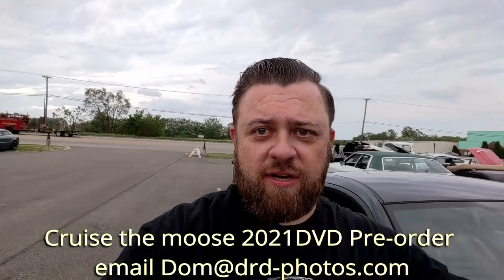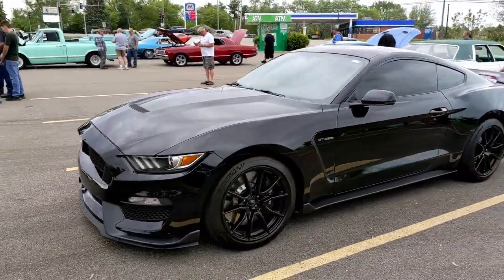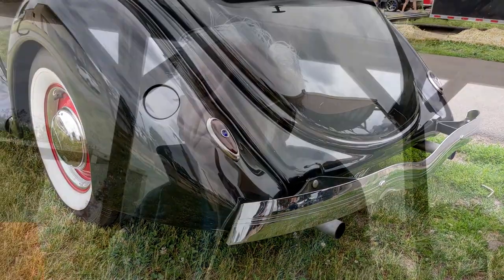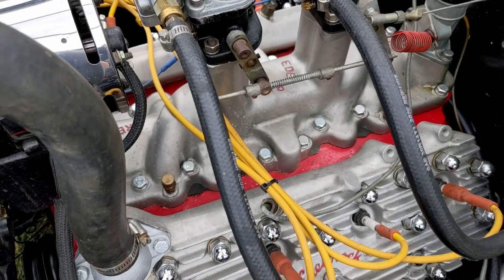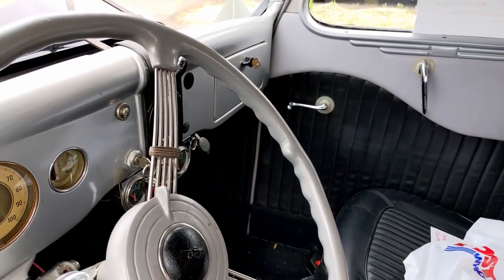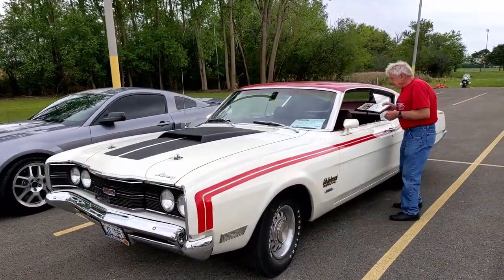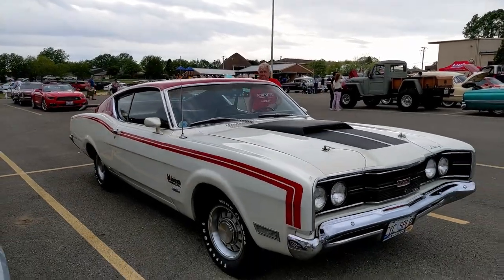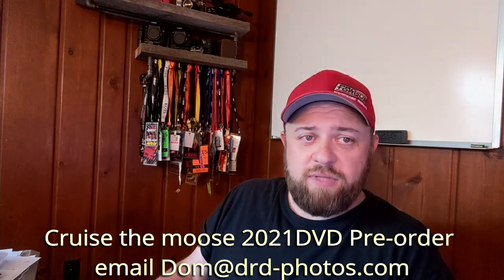Cruise The Moose Cruise Night | 5/25/21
Returning to  cruise the moose for the second week and another week of rain, though this time it hit us a few hours in. Check out the video coverage and let me know what you think.

Cruise the Moose 2021 DVD's are available for pre-order at the show or by emailing me . Pickup will be available from sept 7th through the end of the year.